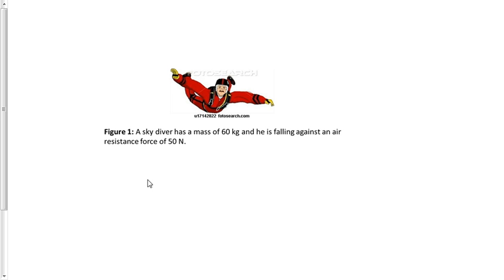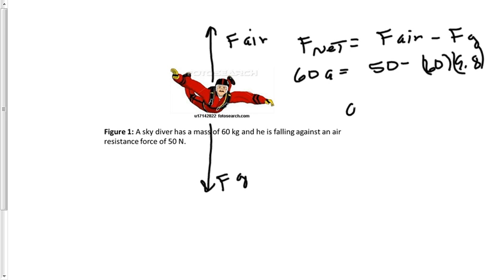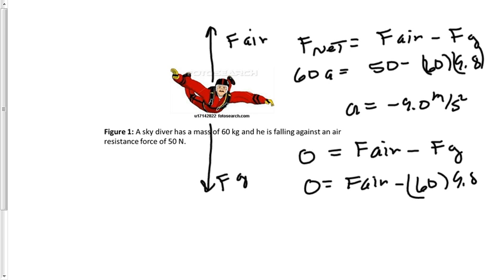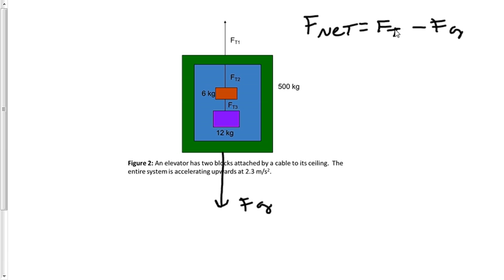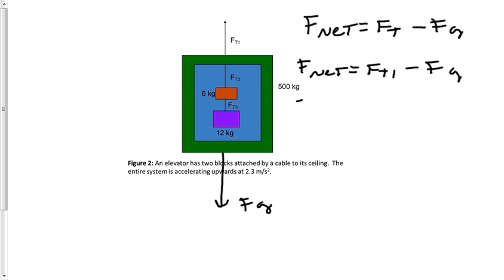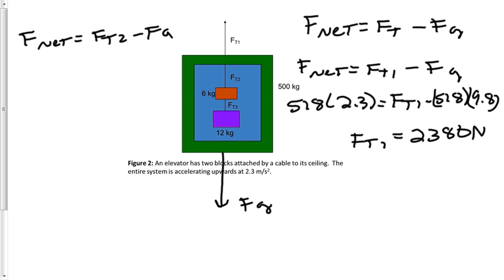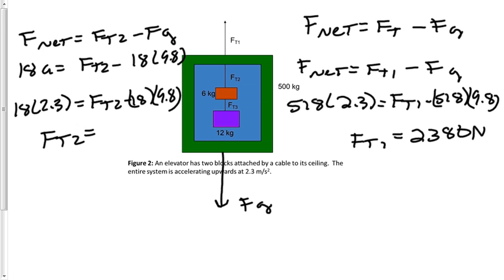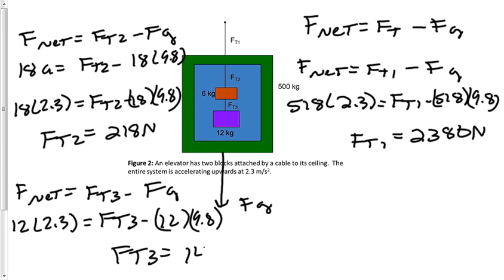Free Fall in Air and Elevators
The acceleration of an object in air is calculated along with the air resistance force needed to reach terminal velocity.  Tension forces in accelerating elevators is also calculated.